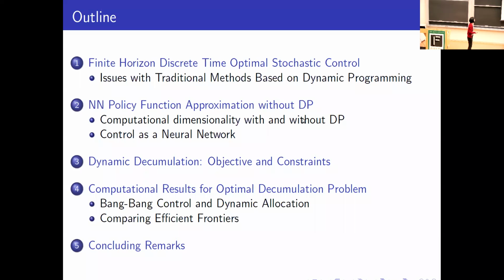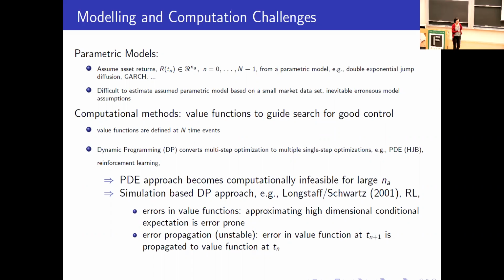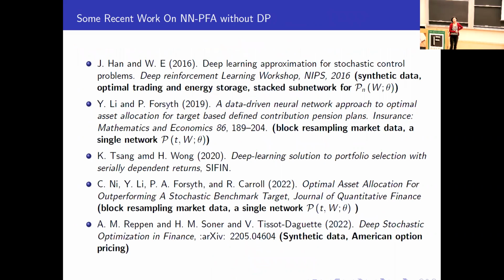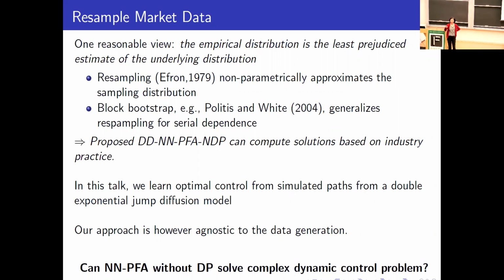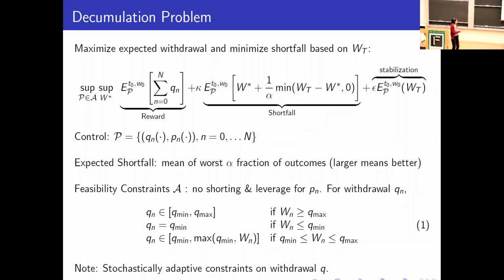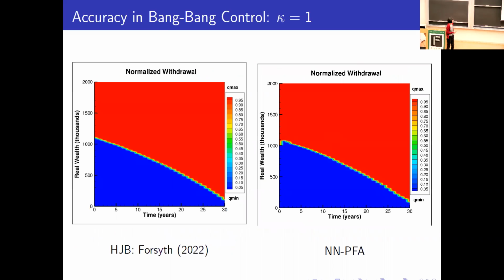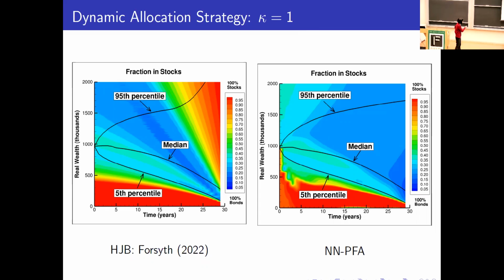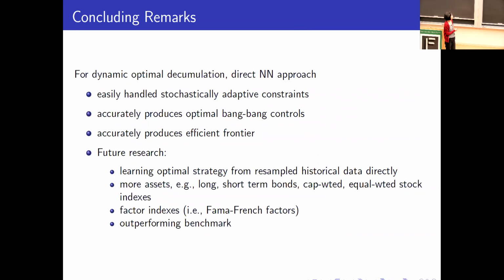Optimally Dynamically Decumulate Using NN Without Dynamic Programming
Speaker: Yuying Li, University of Waterloo
Date: February 22, 2023